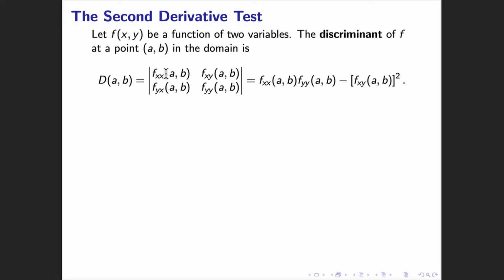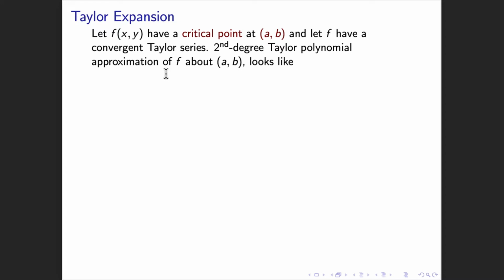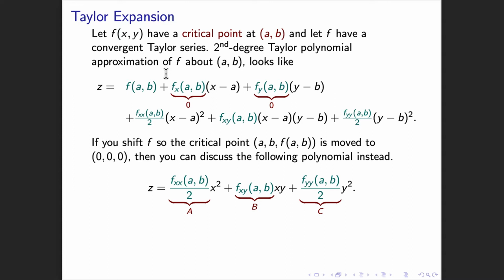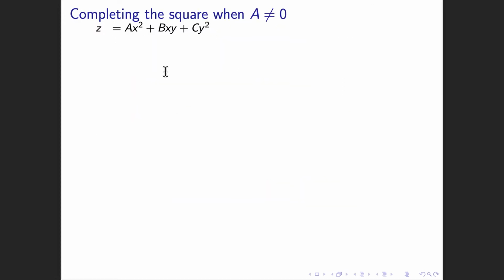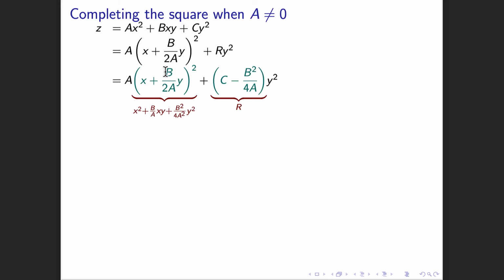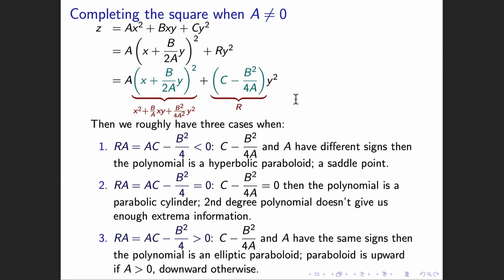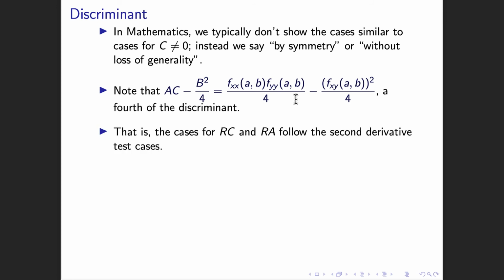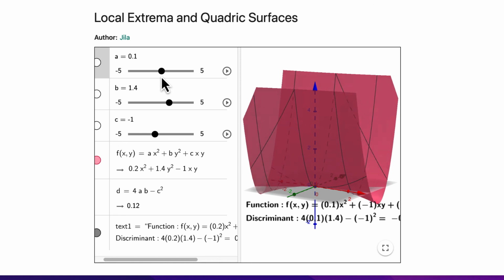Math 127 Second derivative Test mp4 1